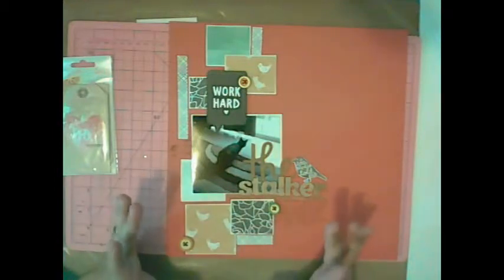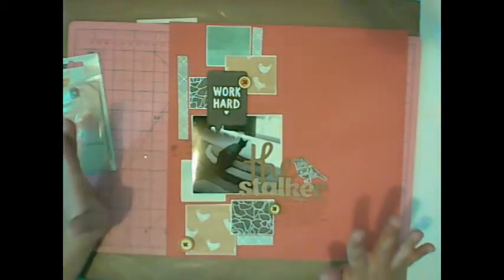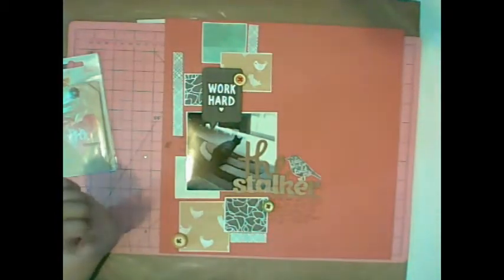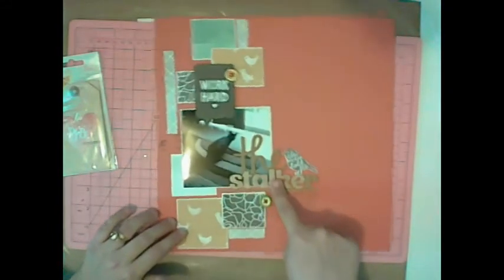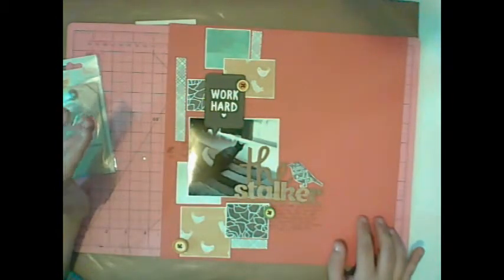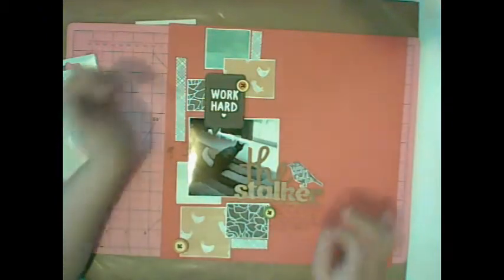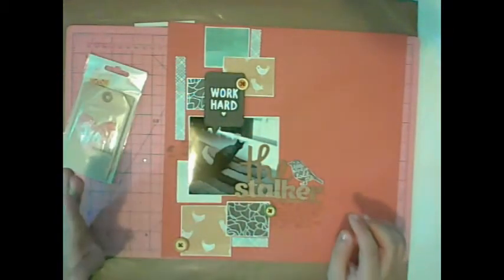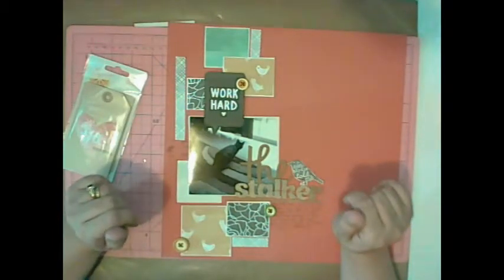Break It Down Lab Exercise 19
I love scrapbook layouts which allow me to use up scraps. This layout does just that. In this video, I break down the thought process behind the layout.